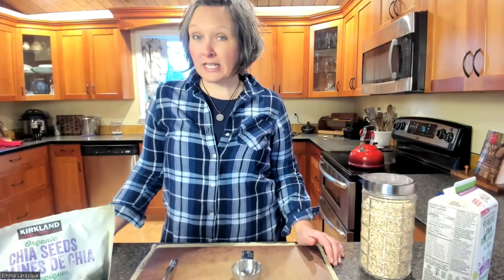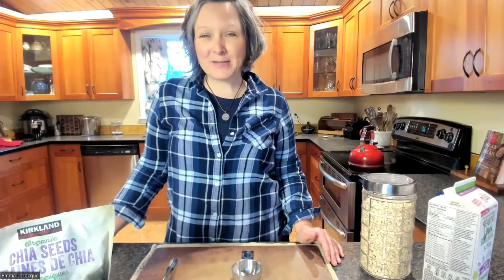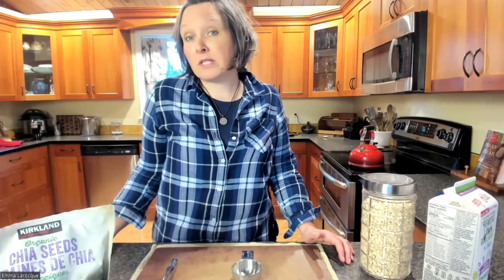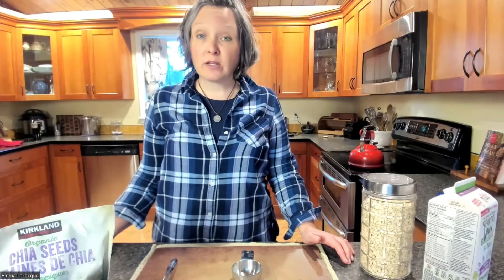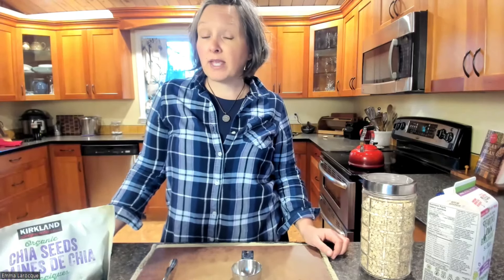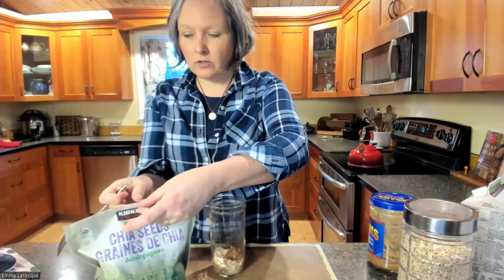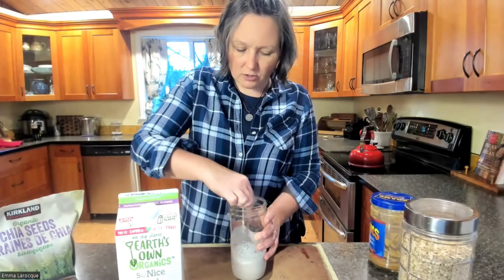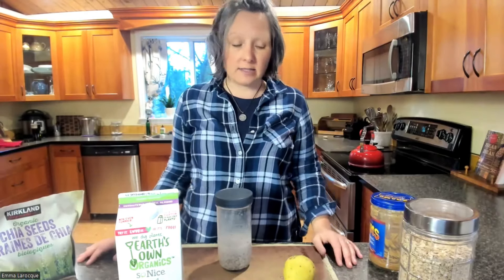Plant-Based Eating For a Healthy Heart - part 2 - Cholesterol - In My Plant-Based Kitchen Episode 30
Episode 30 of In My Plant-Based Kitchen is part 2 of a short series I am doing about heart health and nutrition.

and this week we are talking about cholesterol! We cover
- how what you eat can affect your cholesterol levels (helpful and harmful)
- how saturated fat and trans fats affect your cholesterol levels
- which plant foods you want to be careful with when it comes to cholesterol
- which plant foods to make a priority for great heart health and healthy cholesterol levels (and why)

We make another heart healthy recipe (this is an easy one that you can customize to your own tastes)!

And as promised, here is more info if you're looking for it on how plant-based living can support healthy cholesterol levels:

Send me a question or topic request for a future episode